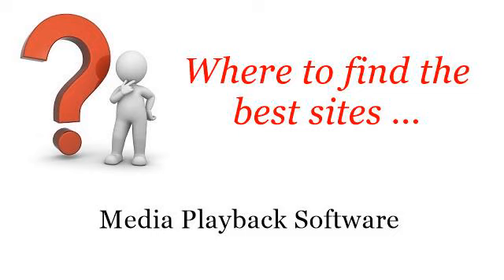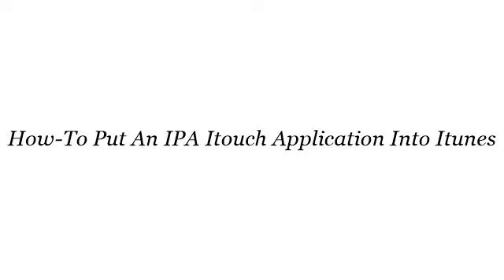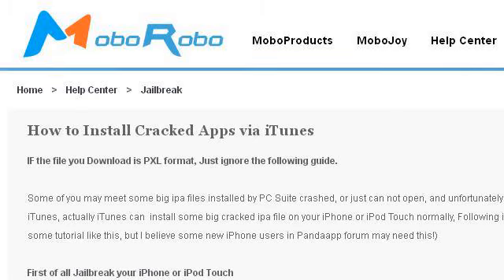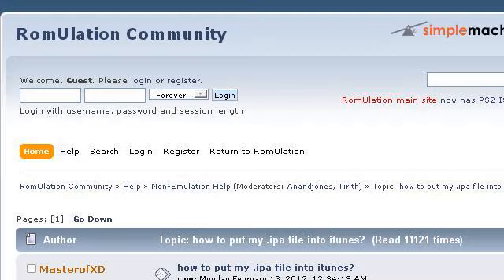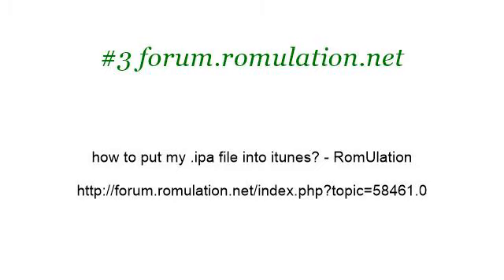How-To Put An IPA Itouch Application Into Itunes